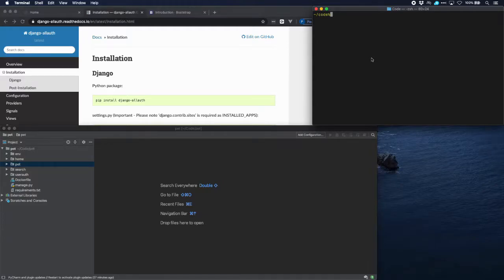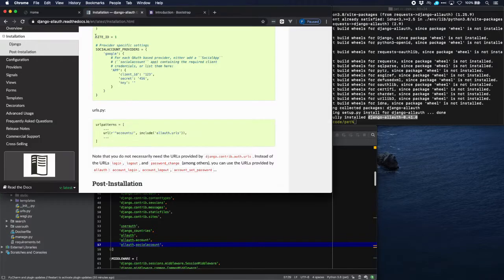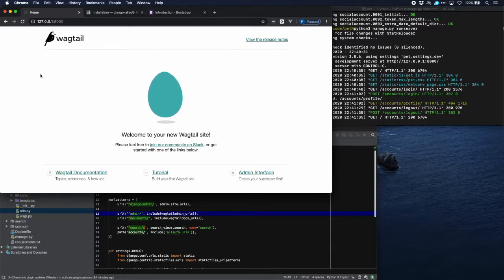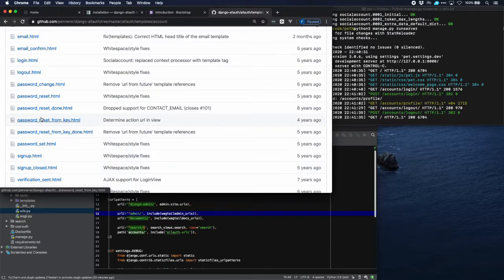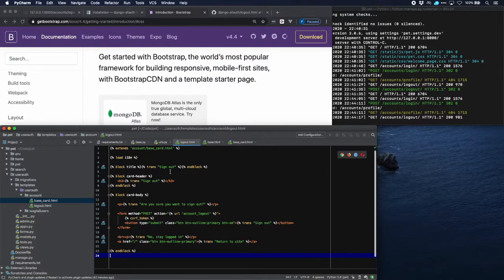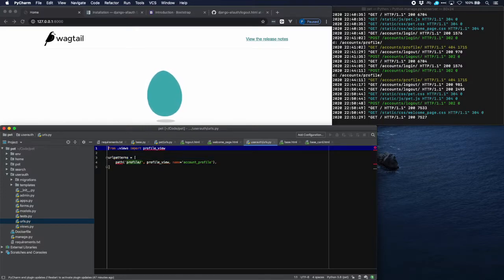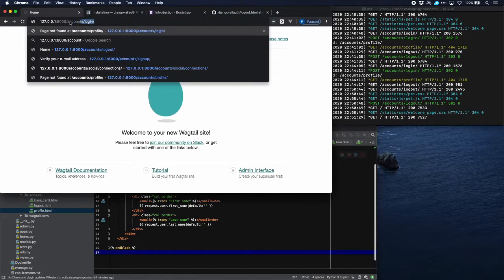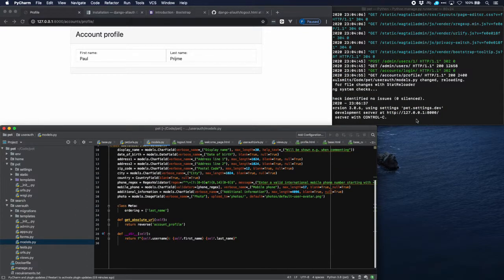03 Setting up allauth in Django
In this video we will set up authentication in a Django project using the popular package allauth and create a few templates for it.

PythonEatsTail.com explains its own creation. It contains written and video tutorials on all elements of its own creation. The goal is to show all that is needed to build and deploy an example Python site. While all tutorials are obviously related, they are as self-sustained as possible and can be viewed independently of each other.